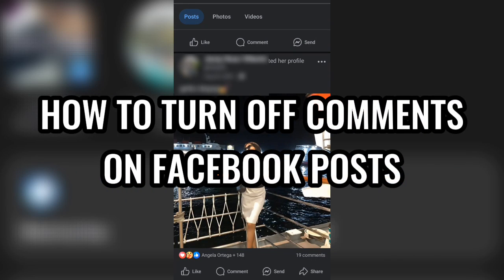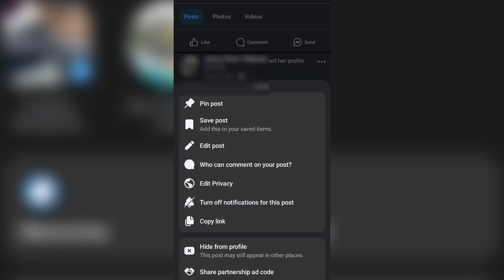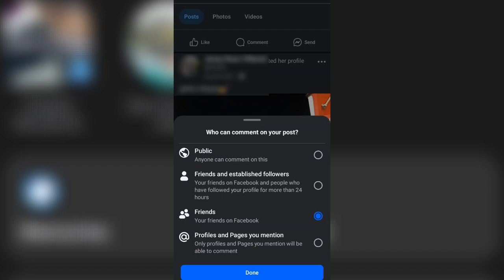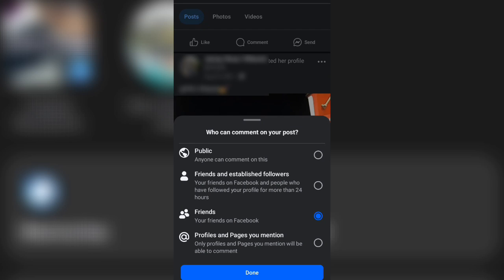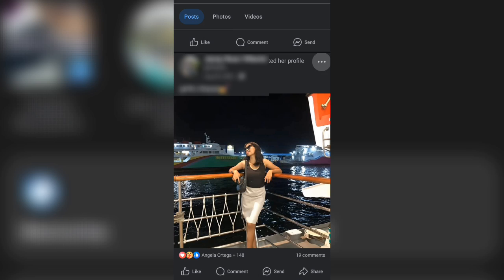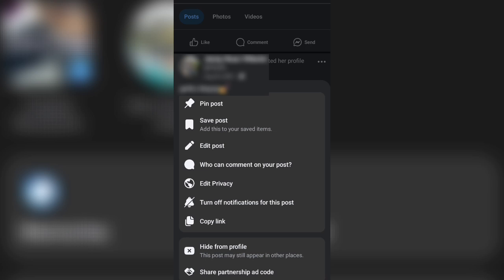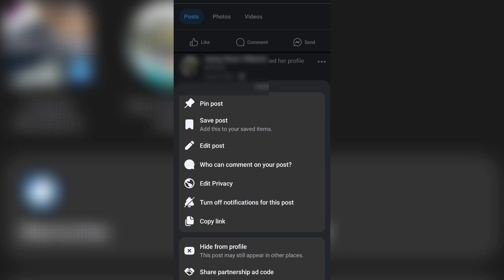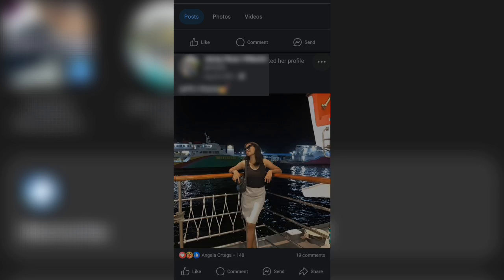NEW! How to Turn Off Comments on Facebook Posts (2025) 🔇 | Limit or Disable Comments for Privacy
Want more control over who comments on your posts? In this video, I’ll show you how to turn off comments on Facebook posts in 2025—whether you’re using a personal profile, Page, or Group. Learn how to limit comments, restrict audience interactions, and protect your content from spam or negativity.

✅ What You’ll Learn in This Facebook Comment Control Guide:
🔇 How to limit who can comment on public posts
👥 Set post-level comment restrictions for Friends, Followers, or specific people
🛑 Turn off comments entirely in Facebook Groups
📱 Works on both Facebook mobile app and desktop
💡 Bonus: Use audience settings and moderation tools for better control

⏳ Timestamps & Video Chapters:
0:00 Intro – Why Turn Off or Limit Comments
0:25 Limit Comments on Personal Posts
0:45 Turn Off Comments in Facebook Groups
1:05 Set Comment Restrictions on Public Content
1:20 Bonus – Moderate Comments with Keyword Filters

🔥 Why Watch This Facebook Control Tutorial?
✅ Keep your posts free from spam, hate, or unwanted feedback
✅ Perfect for creators, public profiles, and community managers
✅ Stay in control of your content’s comment section
✅ Works with Facebook’s 2025 interface for mobile and desktop

✅ Facebook users tired of toxic or off-topic comments
✅ Page admins and group moderators
✅ Creators who want a safer space for content
✅ Anyone learning how to use Facebook’s privacy tools

📢 Follow me for more tools to protect your social media space, control visibility, and master Facebook in 2025!